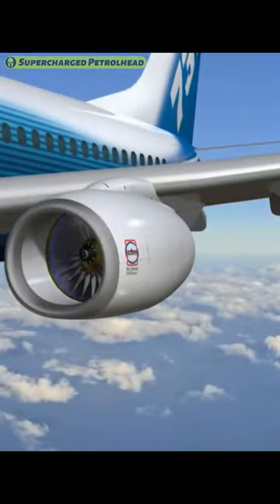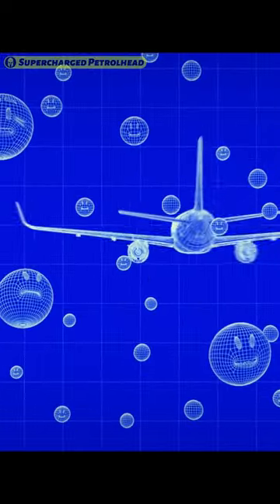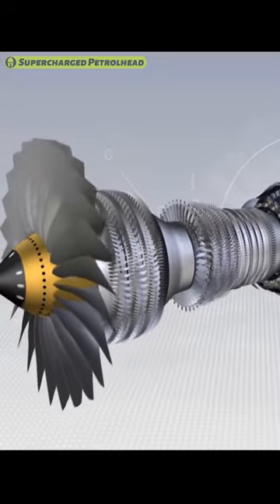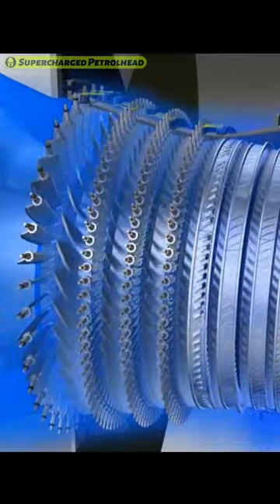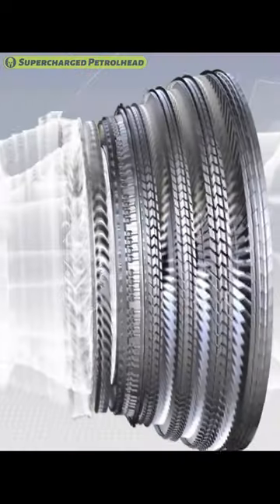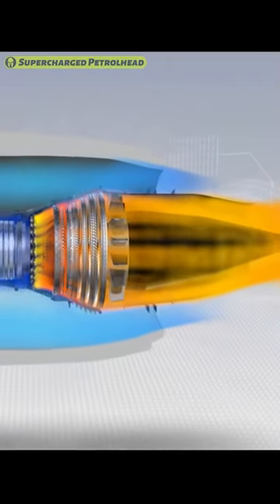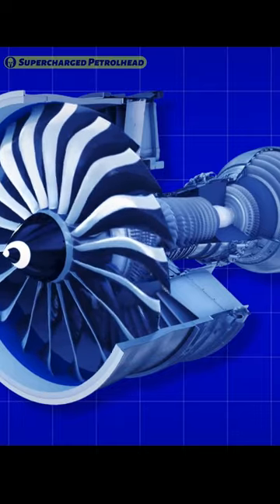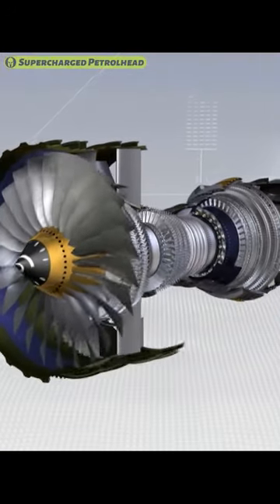How Airplane Engines Work?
Here is a simple explanation of how the turbofan jet engine in the airplane works.